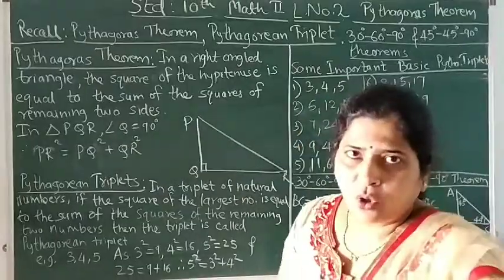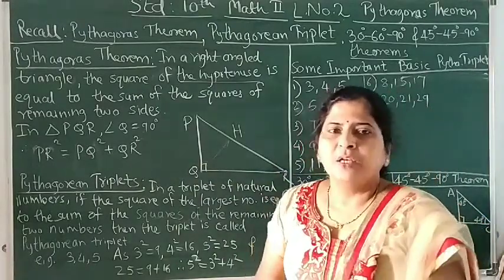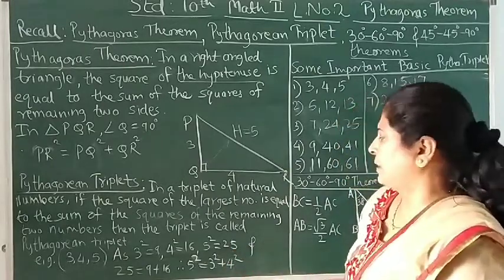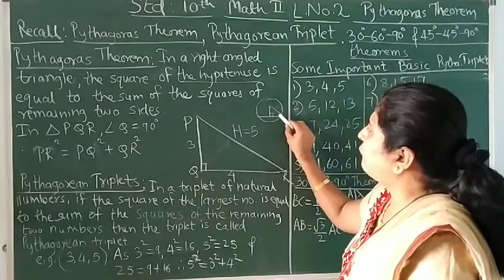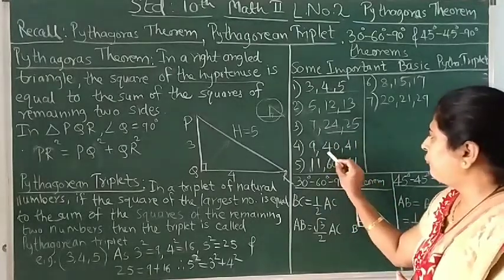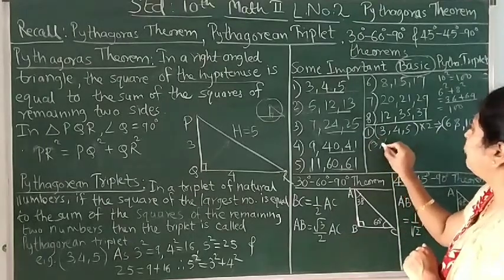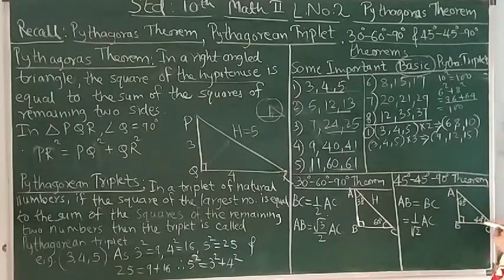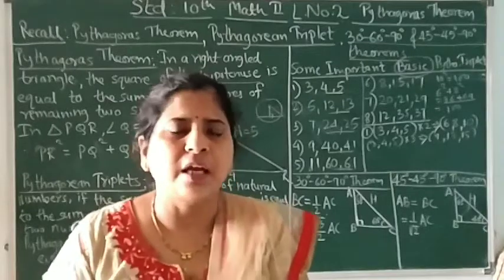Pythagoras Theorem #1| Std 10 | Recall : Pythagoras theorem, Pythagorean triplets | Saujanya Bakare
This video is related to lesson number 2 Pythagoras Theorem from Mathematics Part 2 of Std 10 of Maharashtra State Board of SSC.

This video  recalls the statement of Pythagoras Theorem and Pythagorean Triplets. It illustrates some basic Pythagorean triplets and how it is useful in different topics. It gives some smart tips too.